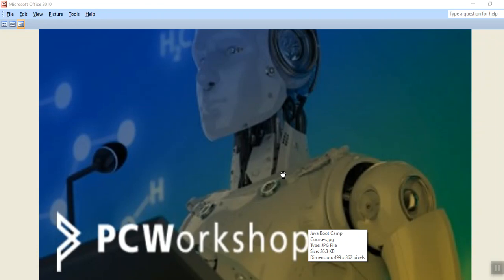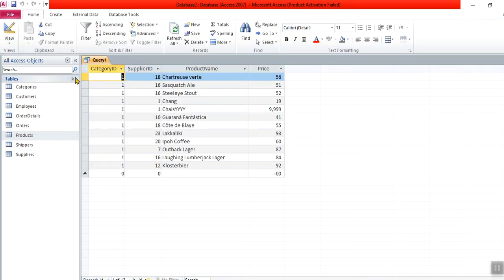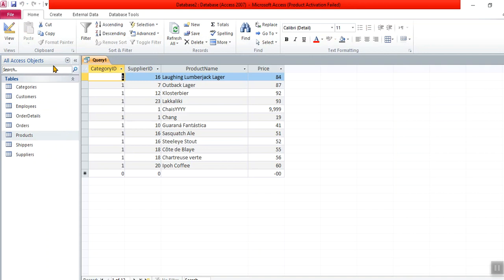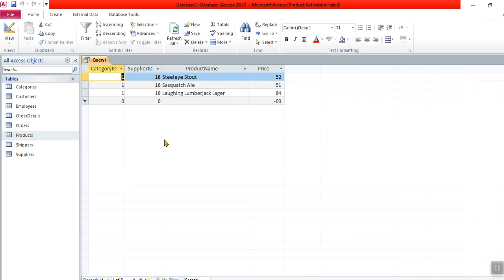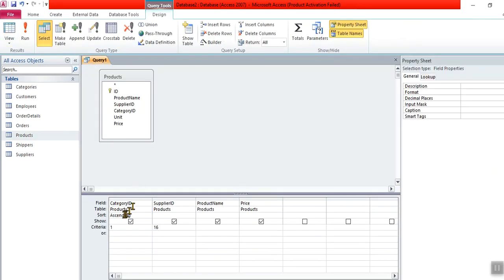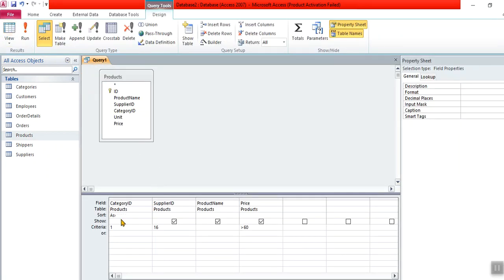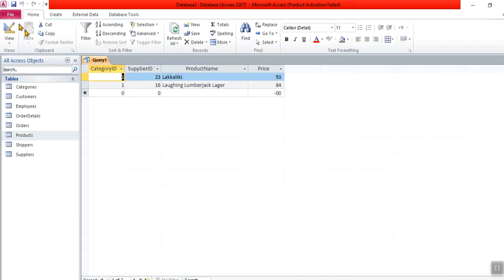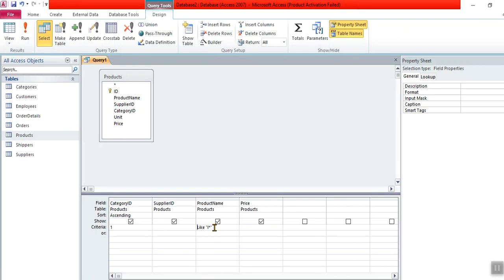Access Database Course, Lesson 8f: Use the AND Operator in an Access where clause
Using a query with multiple filters, and using the AND operator. eg. people where the country is Uk and city is London